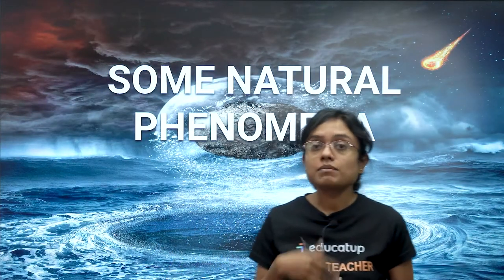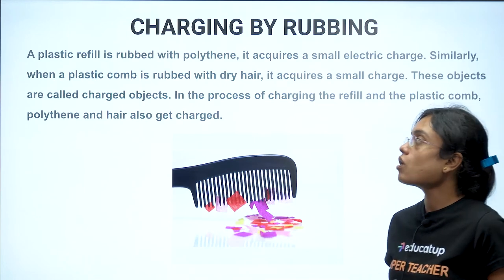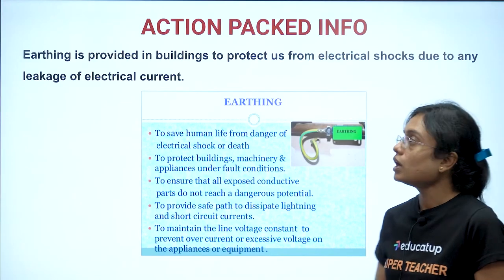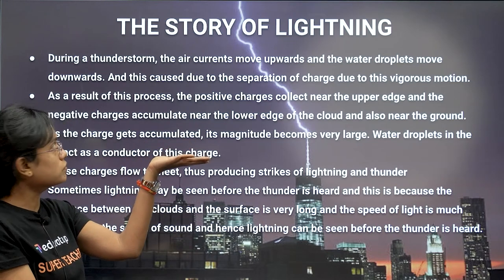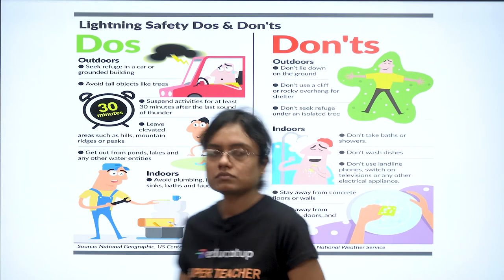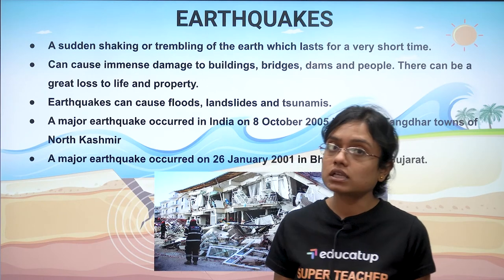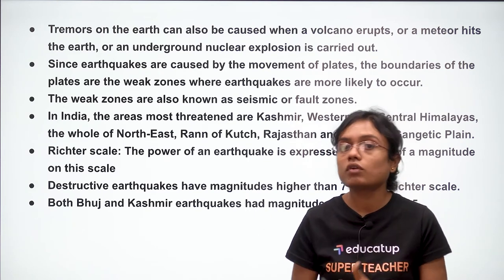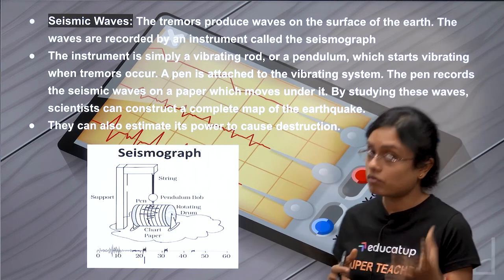Some Natural Phenomena | Class 8 Science Scamper | Chapter 15 | CBSE/NCERT @Educatup​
Some Natural Phenomena Class 8 Science Chapter 15: In today's Class 8 Science Scamper Episode on Chapter 15, we discuss SOME NATURAL PHENOMENA. The students are advised to watch the entire video class for a better understanding of this natural phenomena-related topic of CBSE class 8 Science/ NCERT class 8 Science. This class will mainly be on the most important topics of some natural phenomena.